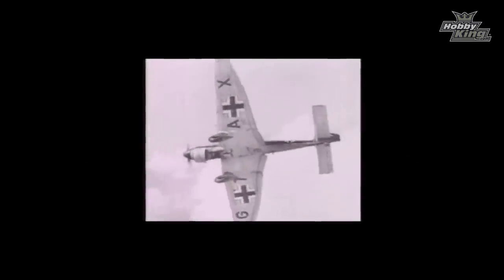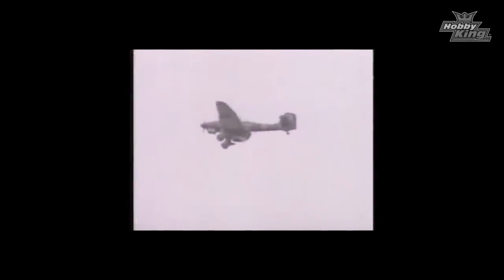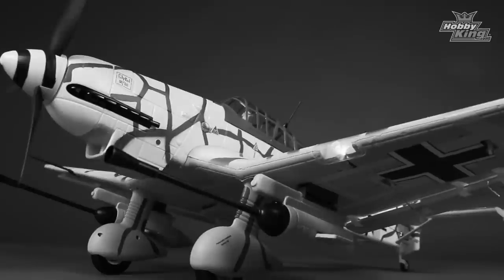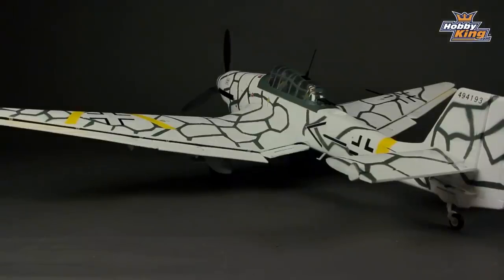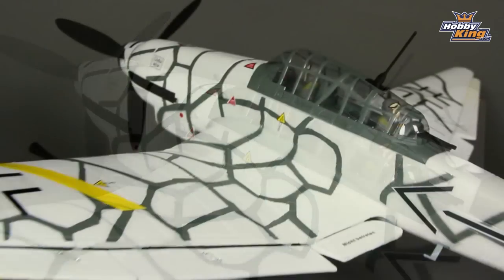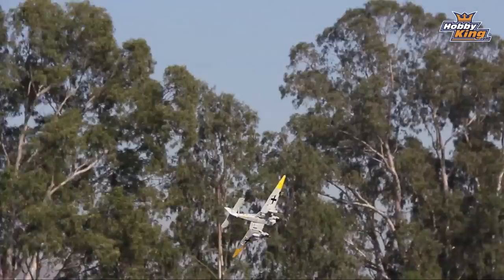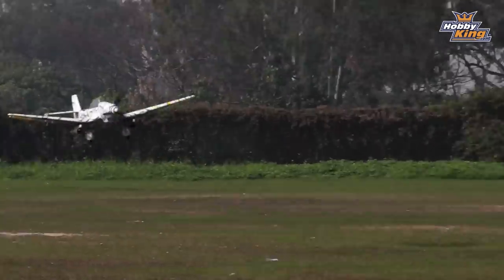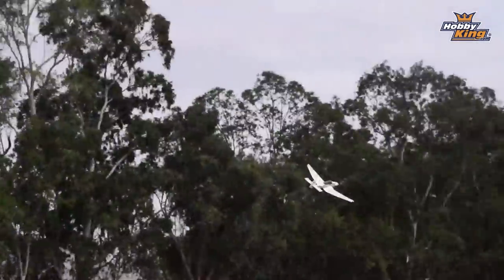Durafly Product Video - Durafly JU-87G 1100mm (PNF)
Pour avoir le sous-titrage en francais, cliquez sur CC dans la barre de lecture, et selectionnez ''French''.